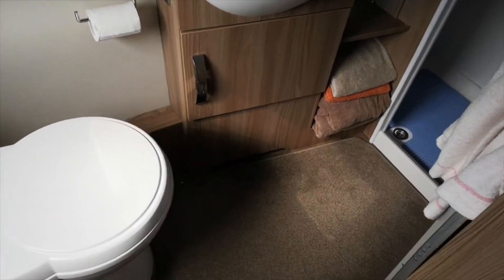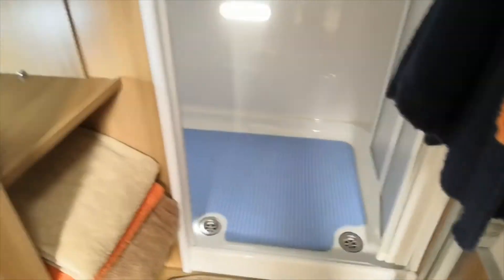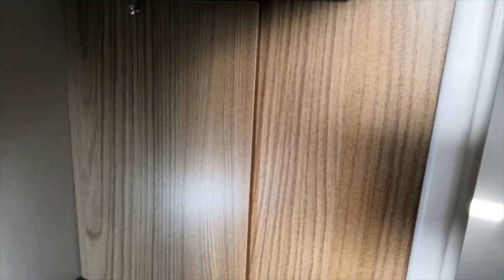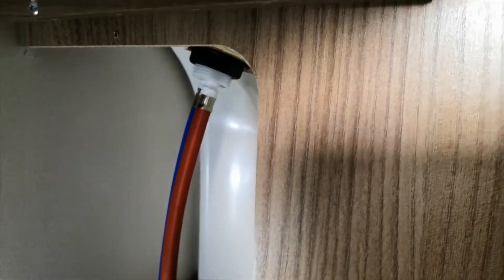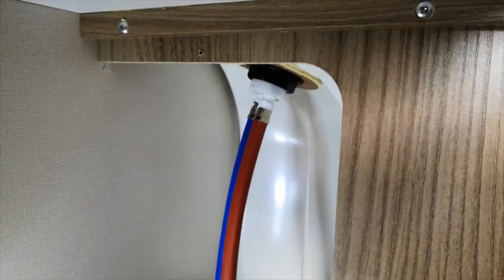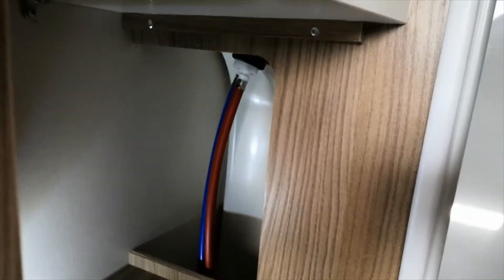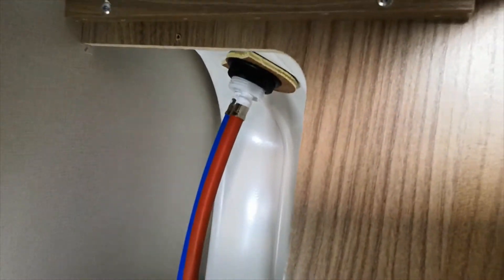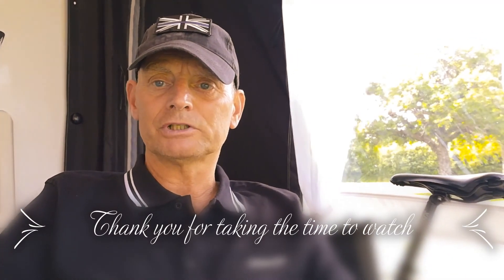Water leak in our motorhome bathroom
A quick vlog on a repair after our shower room floor flooded